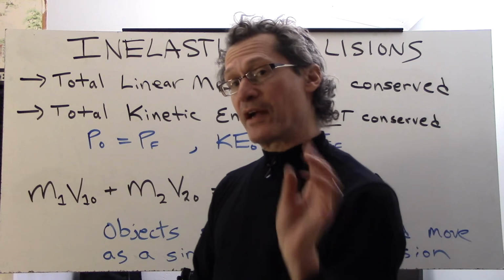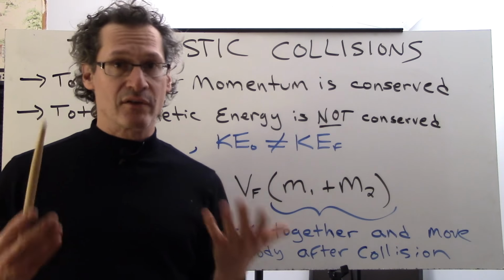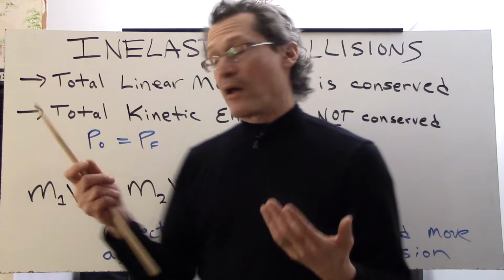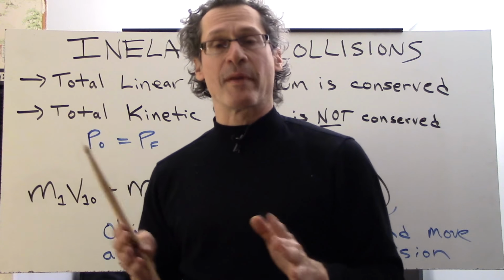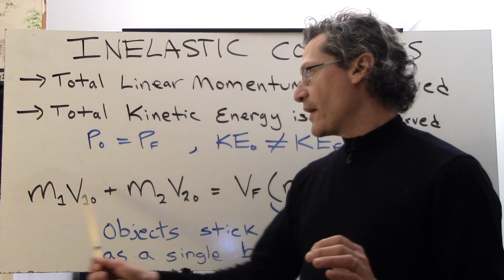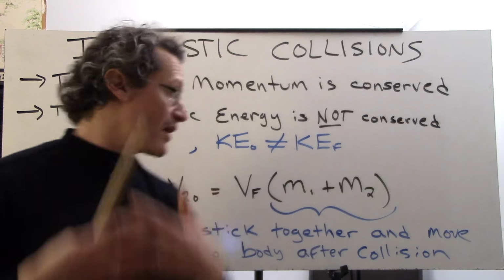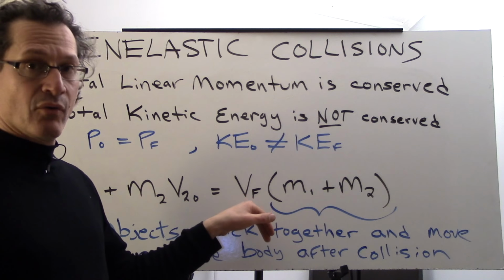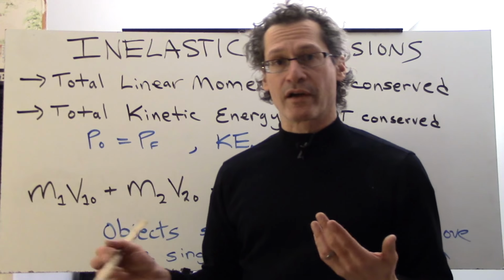Inelastic Collisions (1-D)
A look at the conditions, equations, and outcome of an inelastic collision in (1-D).